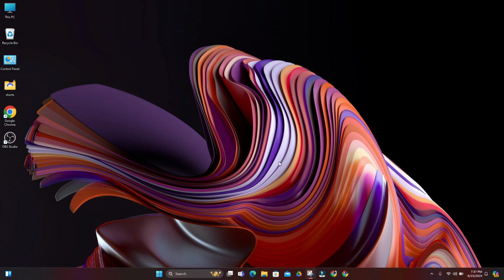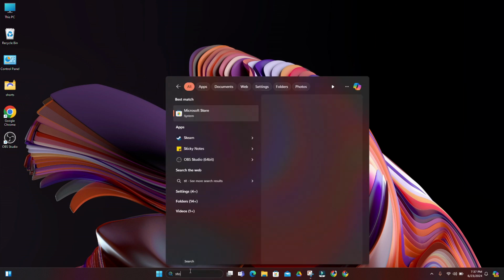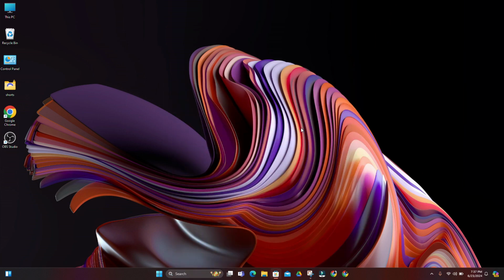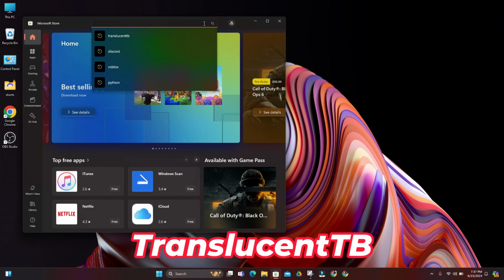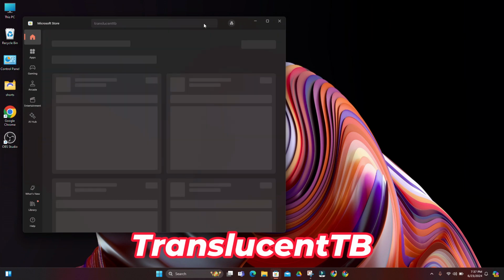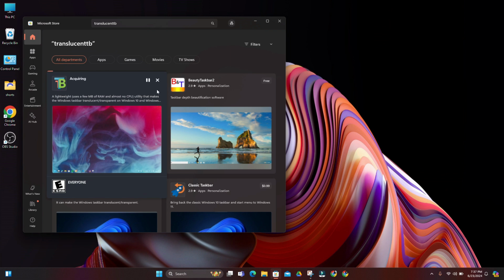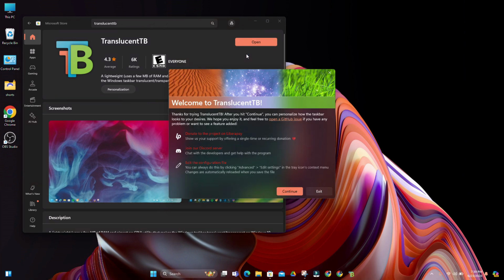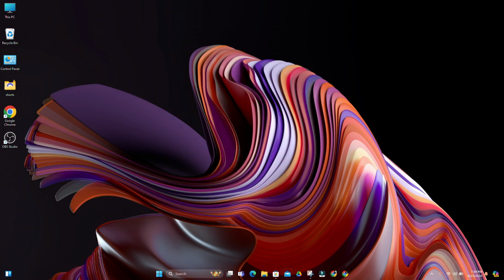How To Make Taskbar Transparent In Windows 11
Have you ever wondered how to make your Windows 11 experience even cooler? Discover the secrets in our latest video on how to make the taskbar transparent in Windows 11! It's simpler than you think, but you won't believe how amazing it looks. Curious about the step-by-step process? We'll guide you through everything you need to know about how to make the taskbar transparent in Windows 11. This tweak will give your desktop a sleek, modern look. Ready to transform your setup? Watch now and see how to make the taskbar transparent in Windows 11. Don't miss out on this easy yet stunning customization for your Windows 11 taskbar!